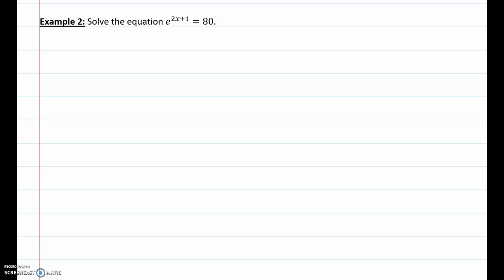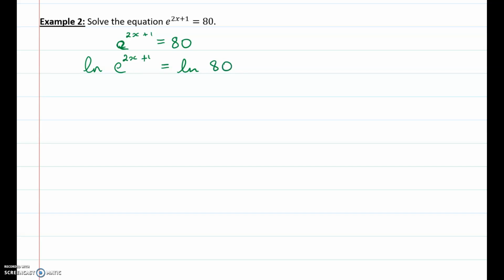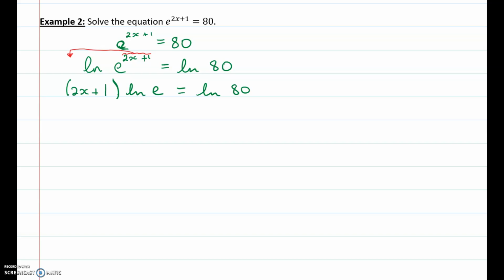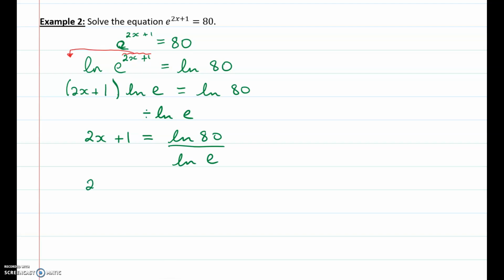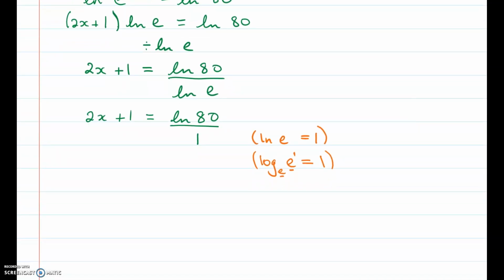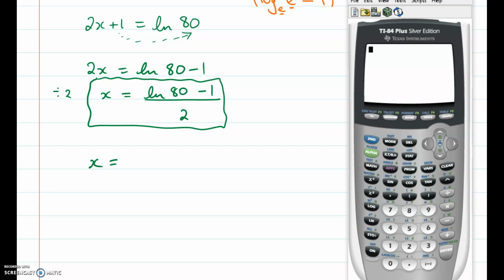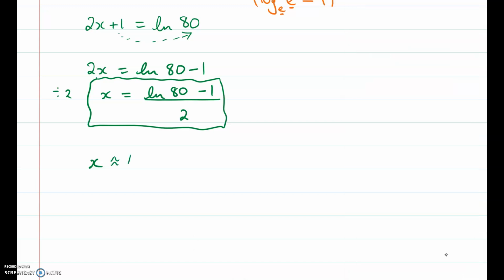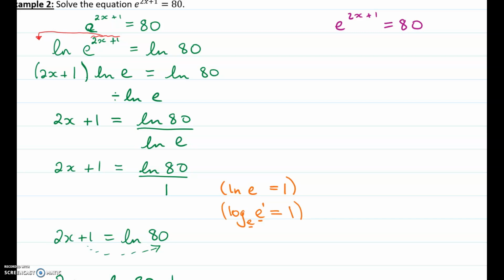Solving Exponential Equations Using Logs, Example 2